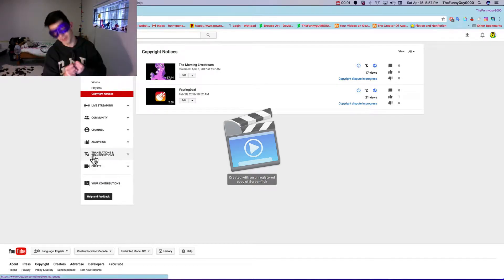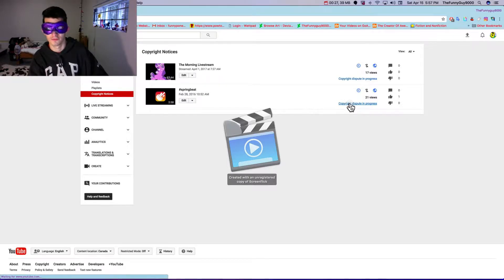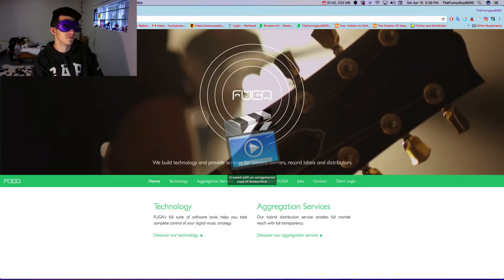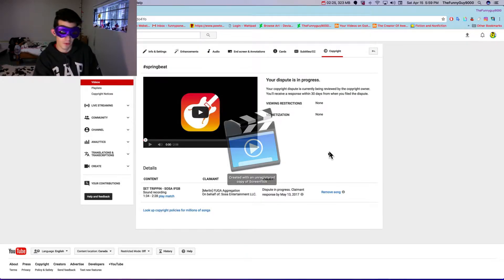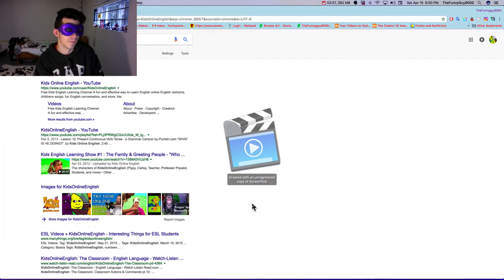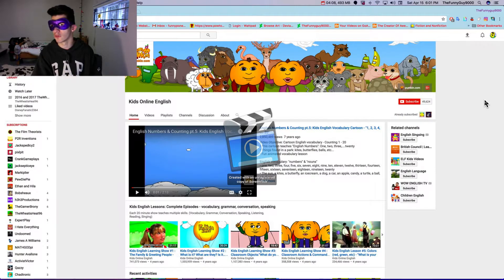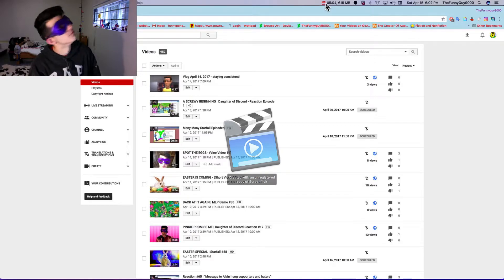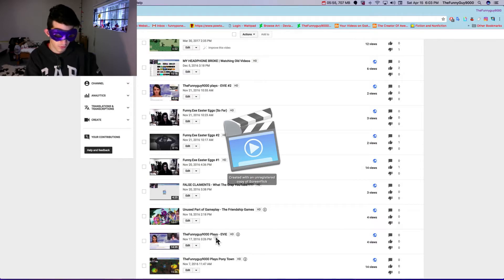Rant On False Copyright Claims #2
Here is a rant on false claims

GO BANANAS!!!